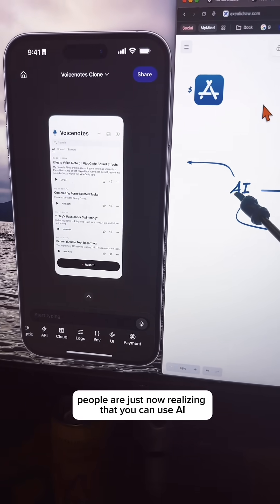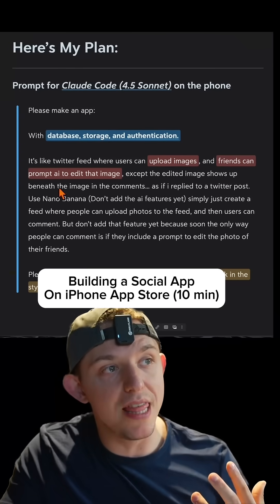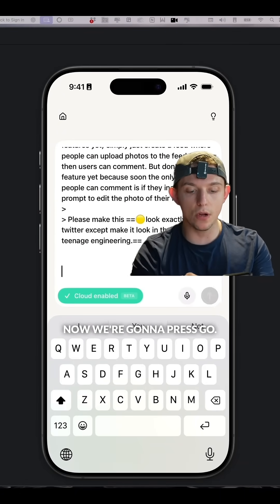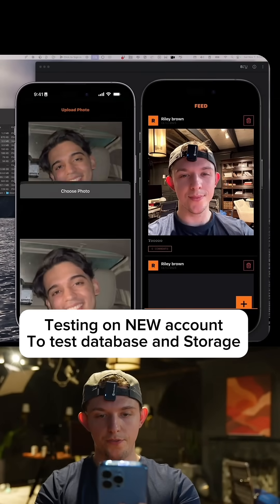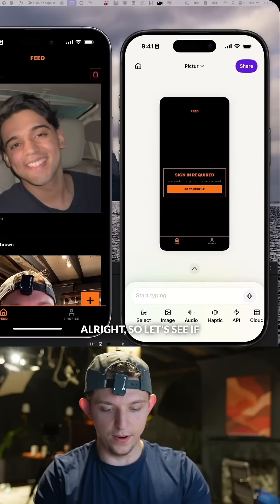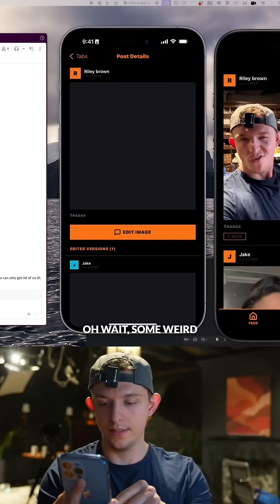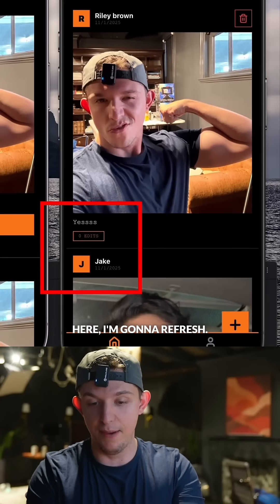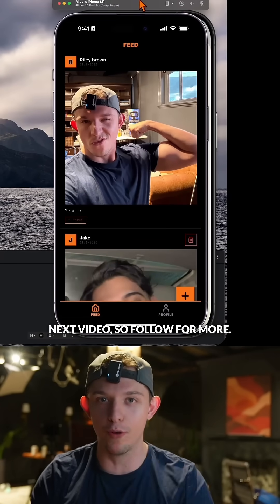Building a Mobile App with Frontend and Backend with AI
Building a mobile app with a frontend and backend in less than 15 minutes.

If you want to use the vibecode app for free you can comment "PINCH" and we'll send you a code.

For this Im using Vibecode...

Vibecode is  the Replit, v0, Cursor, or Bolt AI, for Mobile Apps.

You want apps that work! not apps that don't rork or are completely broken. That's why I'm making these videos so that you can learn to build production ready apps with the vibecode app (vibecode dot dev) which is the only app that actually allows you to ship to the app store from your phone.

If you have any questions please leave them below the video happy to help.